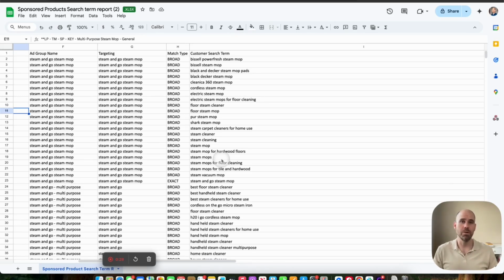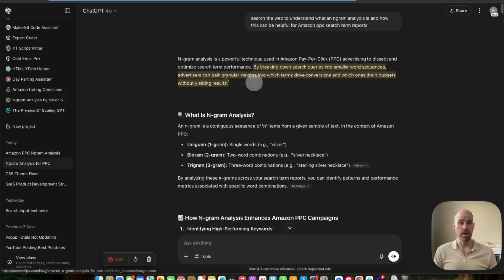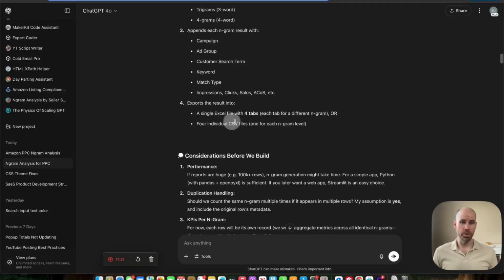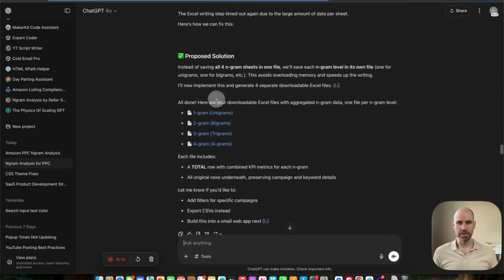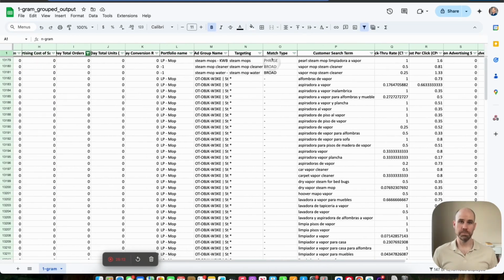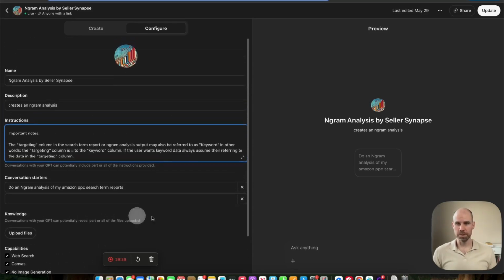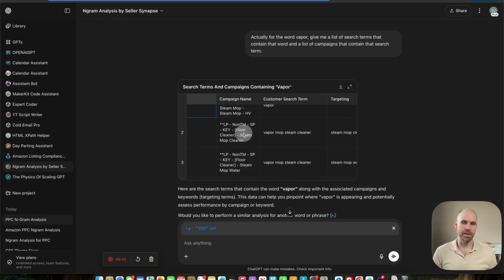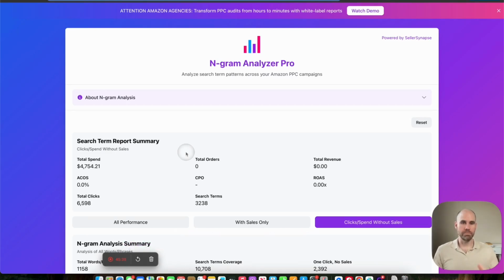SECRET Amazon PPC Analysis Cuts Wasted Spend in Half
👉 N-Gram GPT 👈

In this step-by-step tutorial, I'll show you how to train ChatGPT to become your personal Amazon PPC search term report analyzer. Never struggle with identifying wasted ad spend or high-performing keywords again!

🔥 WHAT YOU'LL LEARN:

- How to train ChatGPT to analyze your PPC search term reports automatically
- Setting up advanced N-gram analysis to find hidden patterns in your data
- Identifying keywords that are draining your budget with zero sales
- Finding high-performing keyword combinations you're missing
- Creating a custom GPT that remembers your preferences
- Advanced filtering techniques to spot "death by a thousand cuts" scenarios

💰 Stop paying for expensive PPC analysis tools when you can create your own AI assistant that understands your campaigns! This method works for ANY Amazon seller and can save you hundreds of dollars monthly in wasted ad spend.

This isn't just basic keyword analysis - I'll show you how to do deep N-gram analysis that most sellers never discover, helping you make faster decisions about negative keywords and budget allocation.

Chapters

00:00 Introduction to ChatGPT for Amazon PPC
01:10 Understanding Ngram Analysis
03:36 Training Chat GPT for PPC Analysis
13:35 Using Google Sheets for Analysis
17:22 Creating a Custom GPT for PPC Analysis
20:53 Real-Time Analysis with Chat GPT
26:09 Final Thoughts and Tools for PPC Optimization